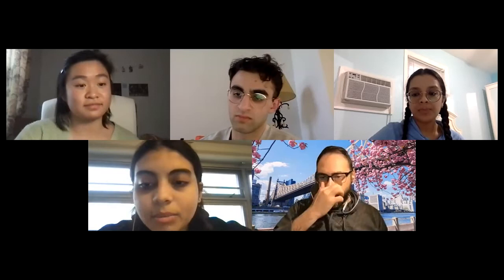Macaulay Scholars Council E-Permit Workshop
Watch to the Macaulay Scholars Council E-Permit Workshop, where you'll learn about navigating cross-campus registration within the CUNY system as well as the CUNY BA program! This event will feature panelists from the CUNY BA program and the registrars from several campuses.